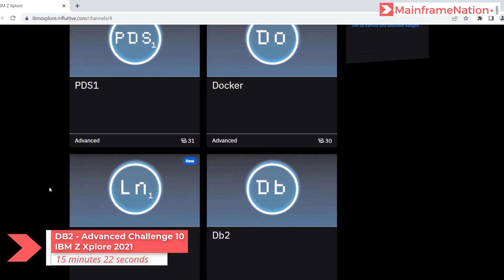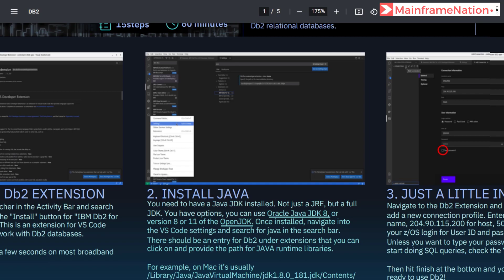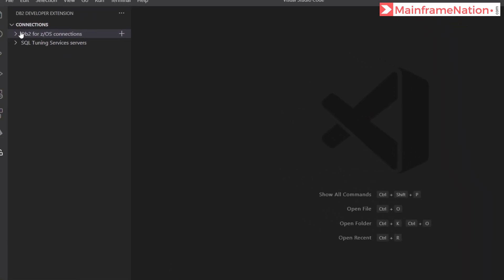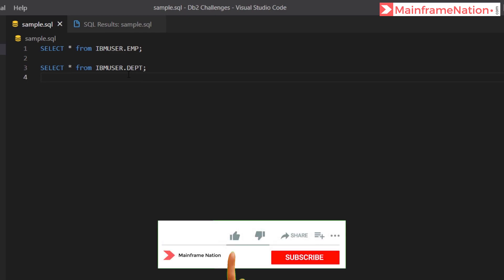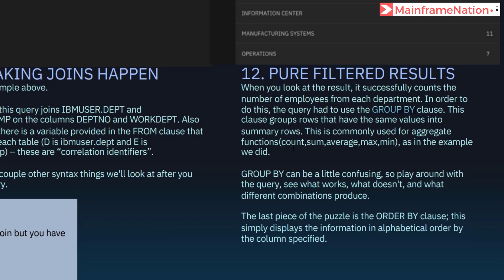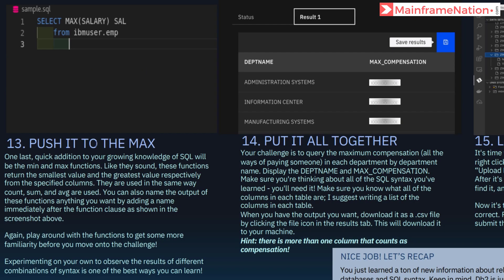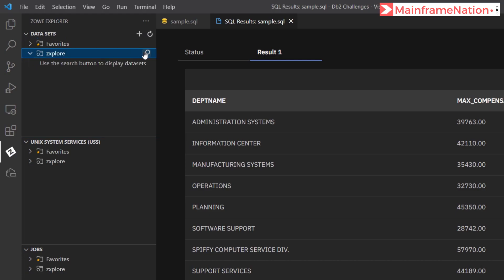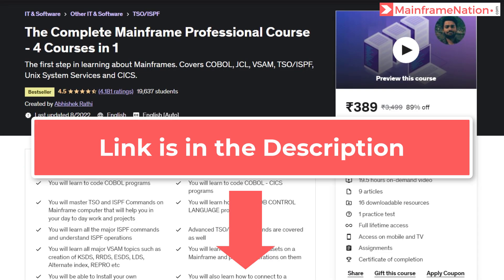DB2 | Advanced Challenge - 10 | IBM Z Xplore 2021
We will solve the DB2 advanced challenge in this video.